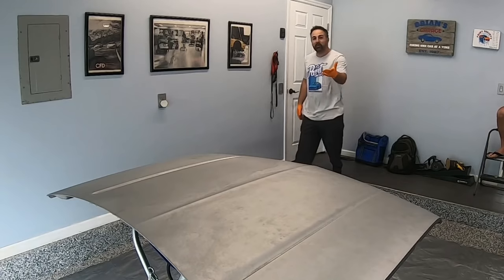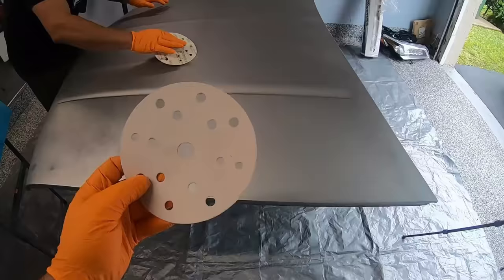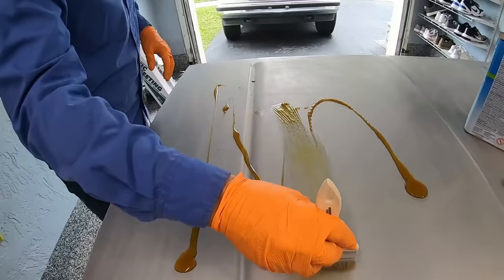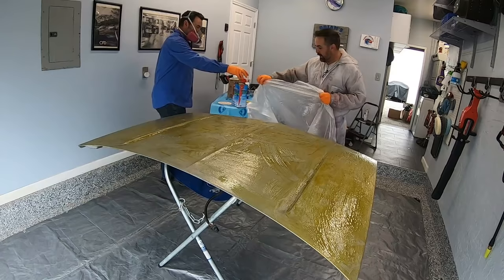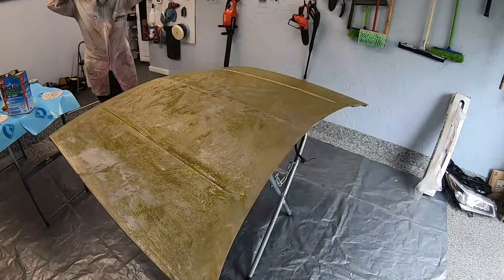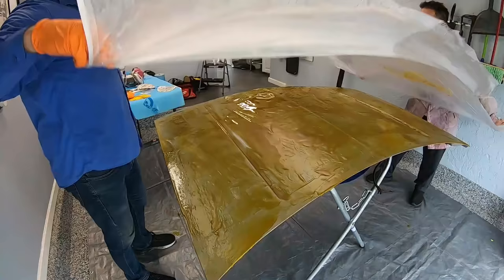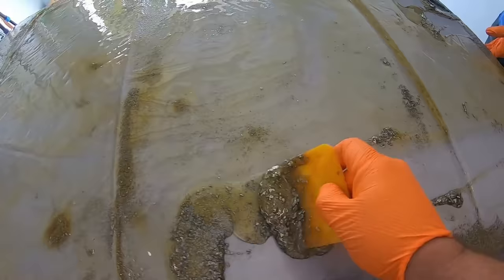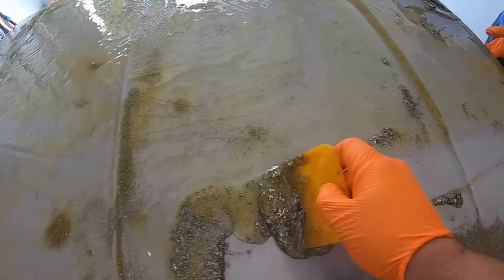The BEST Way to REMOVE Old Paint!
In this video we compare two method to strip paint and find out in the end which method works the best! With the changes in chemical strippers, will they fall short of what they use to be? Click play to find out!

Products in this Video:

SANDING:
Dewalt Sander

6'' Backing Pad

6'' Interface for P180 Sanding

P80 Grit MAXFILM

P180 Grit MAXFILM

DA Sander

Cleaning:

Pre Painting Prep

Cleaning Towels

Chemical Stripper